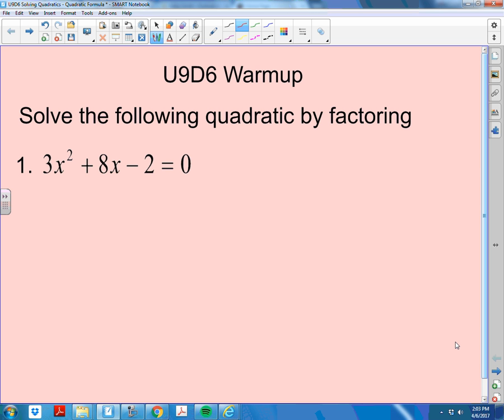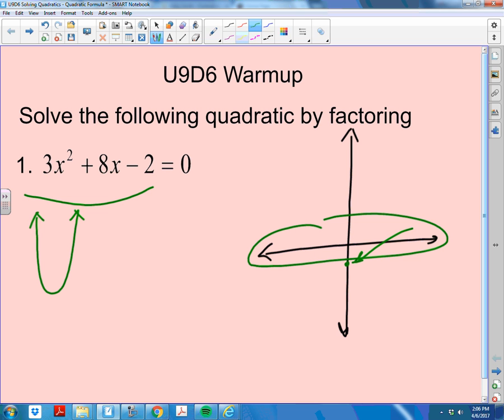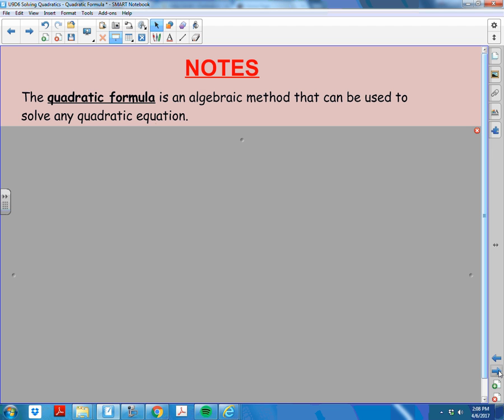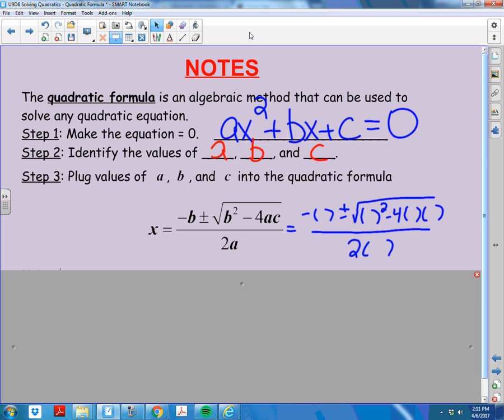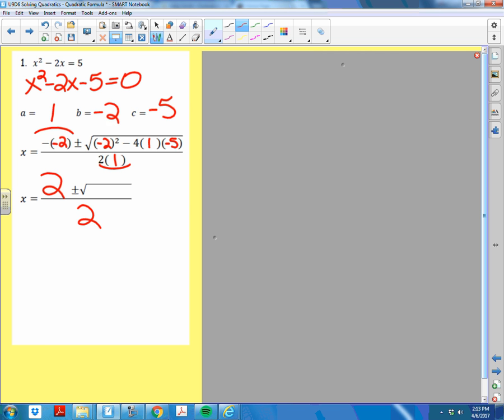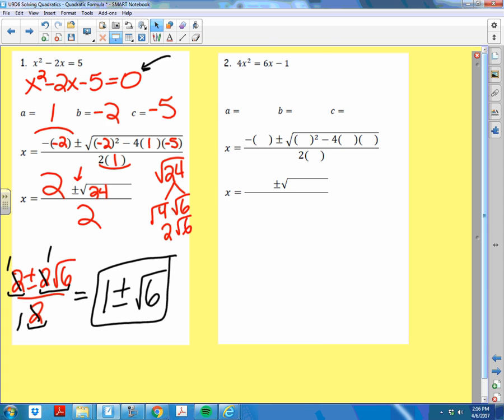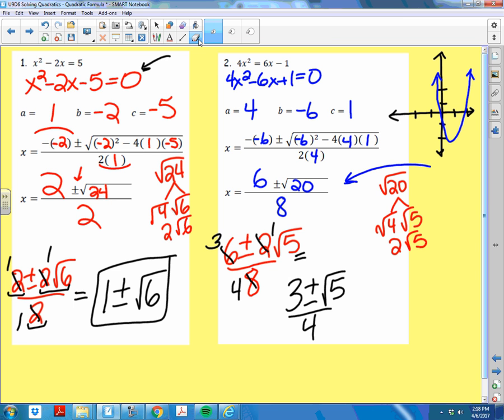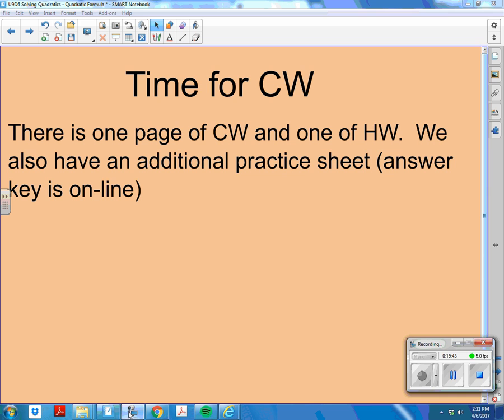U9D6 The Quadratic Formula